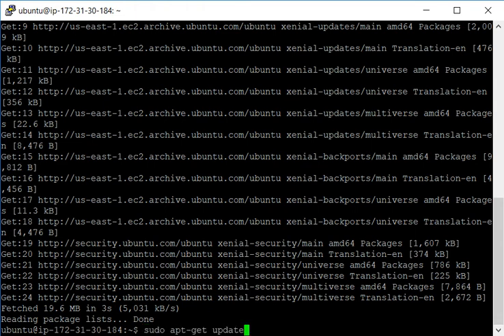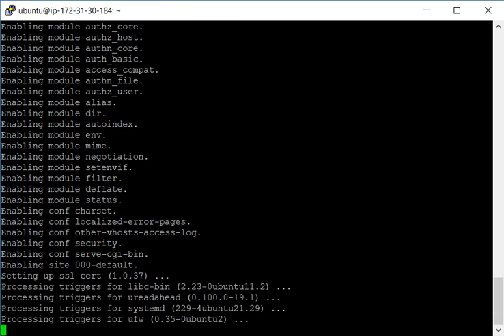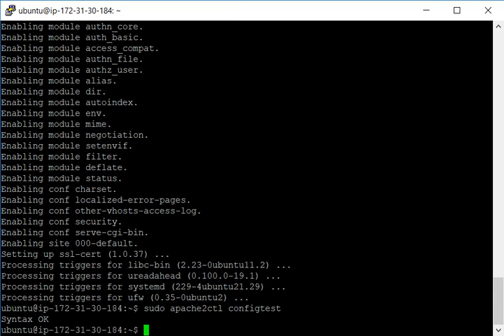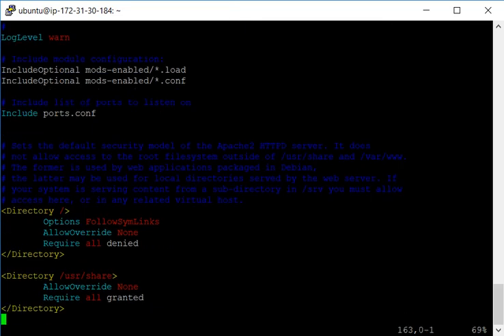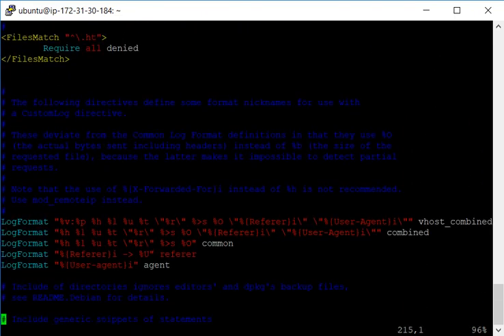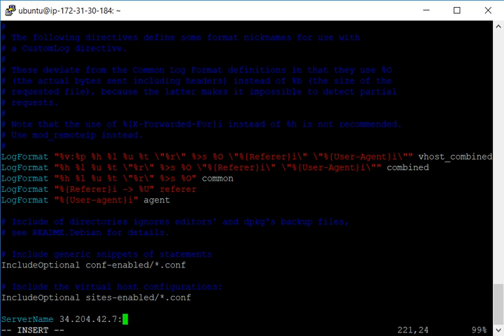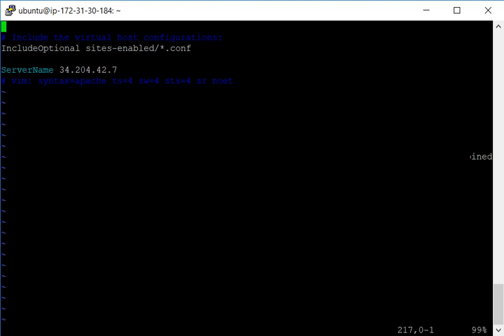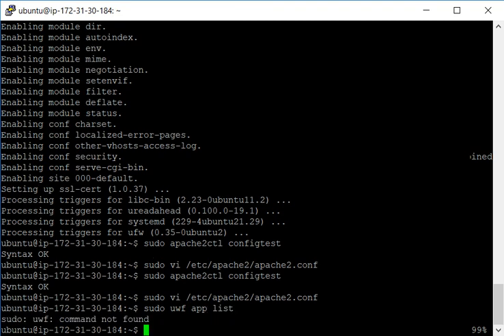W12-Part 3: Install and Configure Web Server in Ubuntu AWS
Install Apache2 Web Server in Ubuntu Linux hosted on AWS